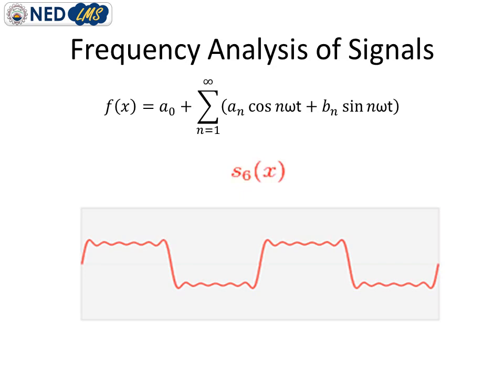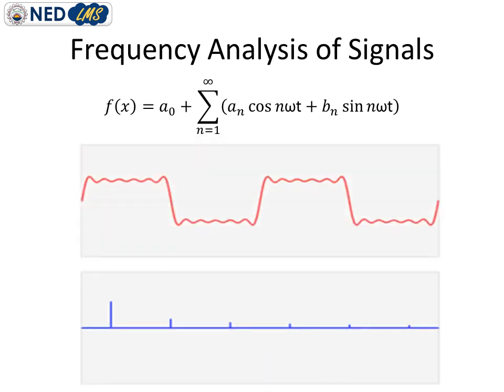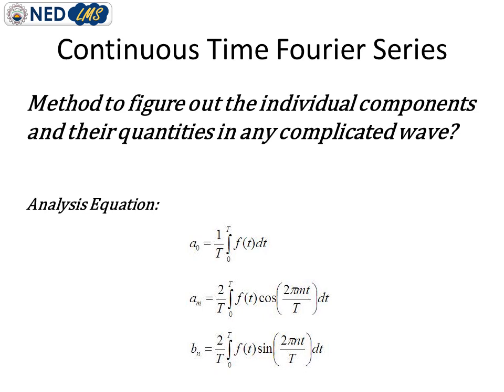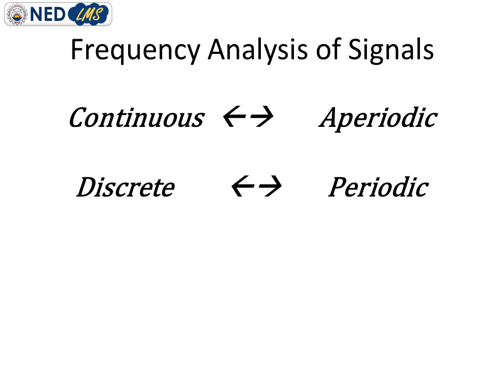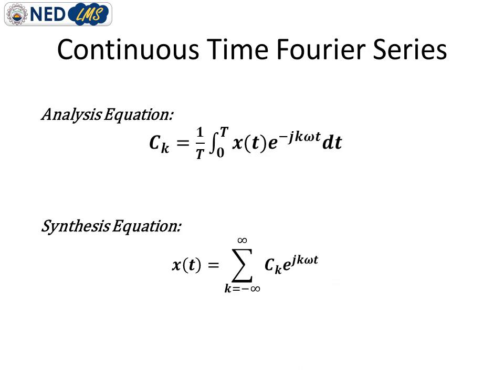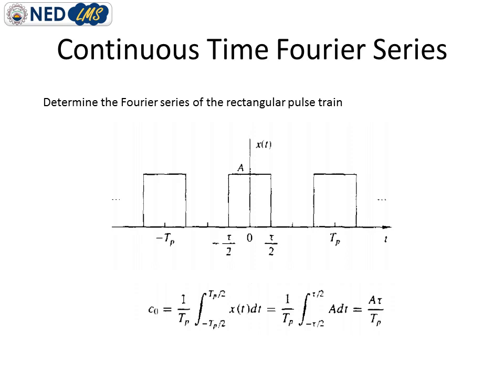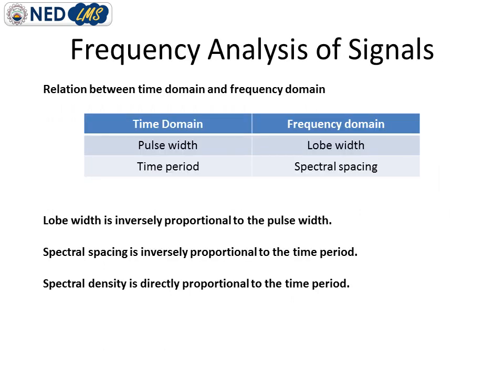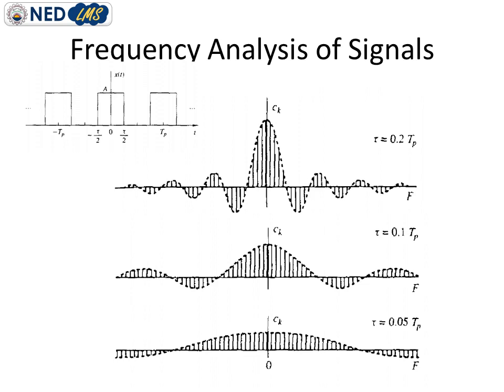DSP Lecture 15